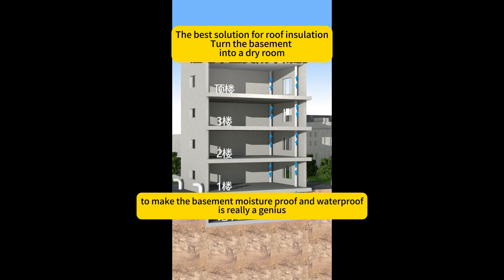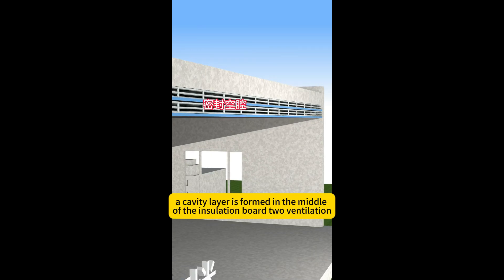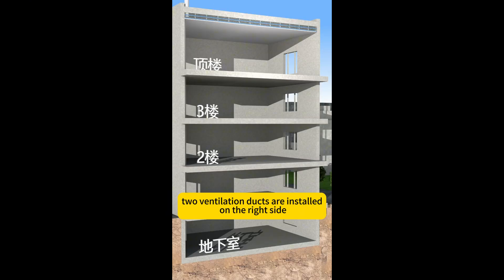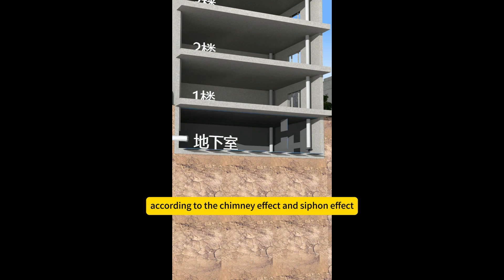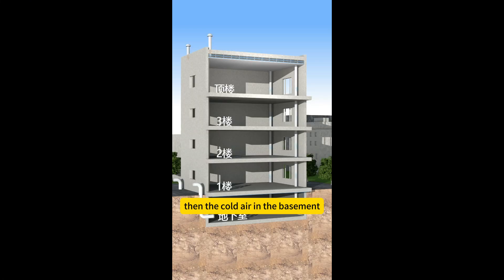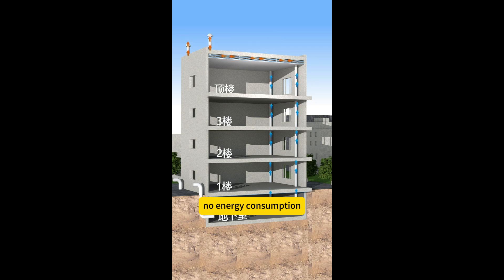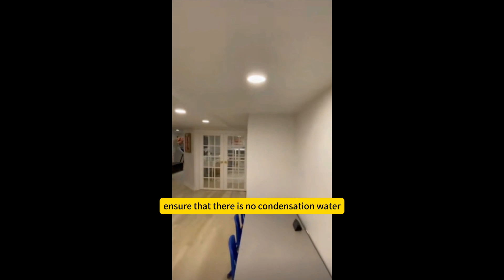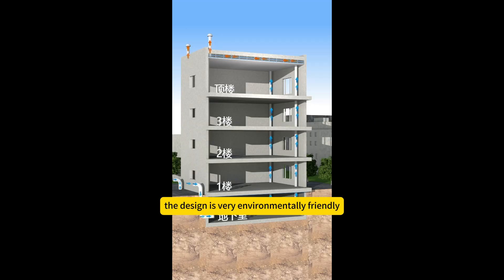The best solution for roof insulation Turn the base#roofingmaterials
Somei Aluminum Building Material Limited offers heat-insulated Aluminum tile for roofing solutions.

Our Products are insulated aluminum tiles and double-layer insulated aluminum tiles, which can be filled with polyurethane foam to keep heat insulation for the Roof.

These aluminum tiles can offer heat insulation :

Sunroom thermal insulation aluminum tiles
Roof insulation aluminum tiles
Villa balcony insulation tiles
Aluminum alloy pavilion insulation tiles
awning carport
Aluminum alloy awning
Applicable to various venues/support customization
Recommended roof insulation solutions
Villa balcony canopy design plan
Sun awning roof awning customization
Widely used in sunrooms, pavilions, awnings, awnings, and villa roof renovations
Grape trellis sunroom awning roof awning
Rooftop sunroom renderings
Renovation of the small courtyard

 WeChat: Aluminum-roof-tile
Global shipping and cooperation are welcome.